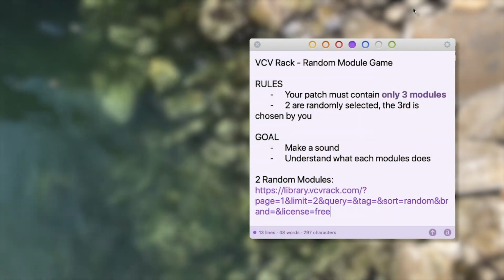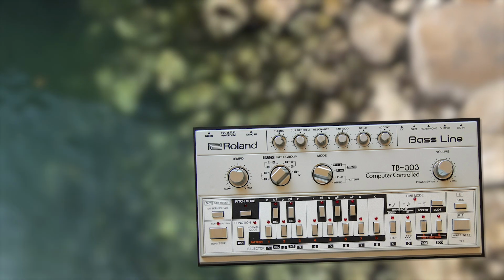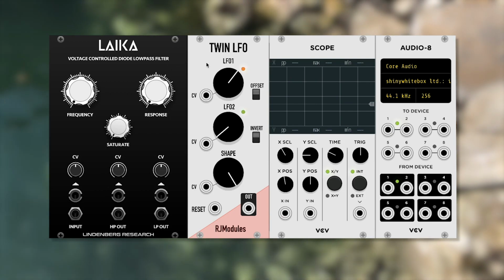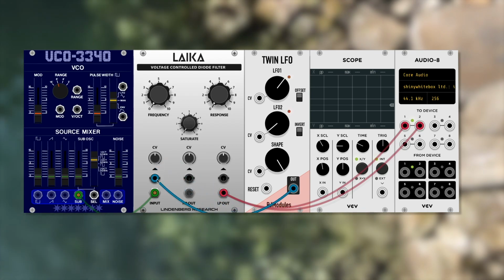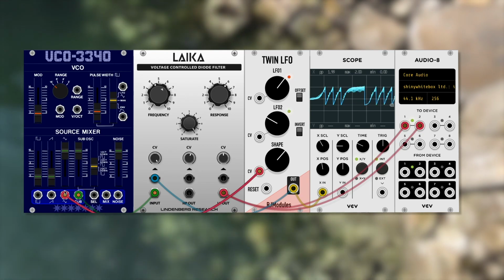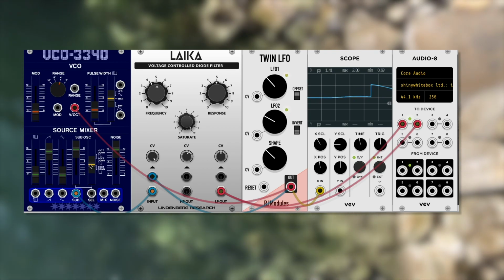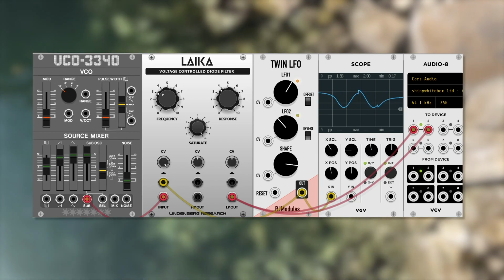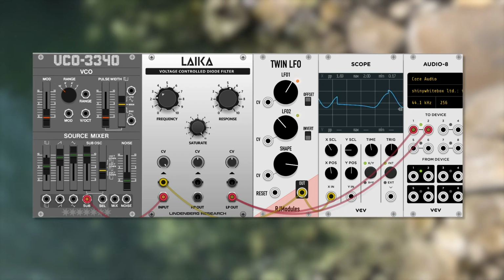VCV Random Modules #3 - Ladder Filter + Twin LFO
As a continuation of my quest to learn more about what virtual knobs and sliders can do, here's another episode of the random module game! I got quite lucky this time with a twin LFO and a nice ladder filter. My main takeaway from this round was that a "twin LFO" isn't merely just two LFOs in one, they frequency modulate each other! This is a great way to get complex modulation, just from playing with the offset between the two.